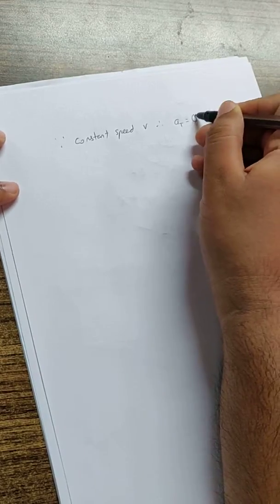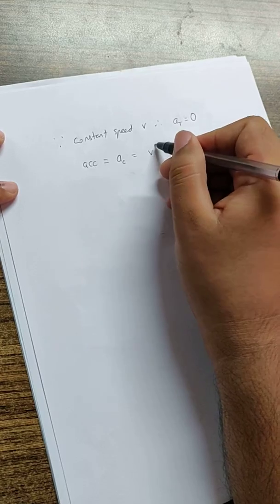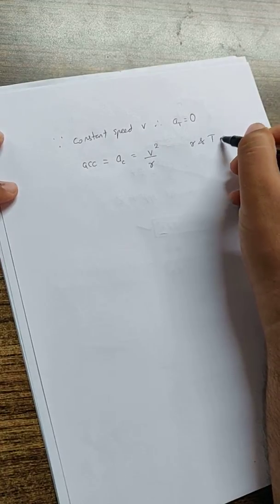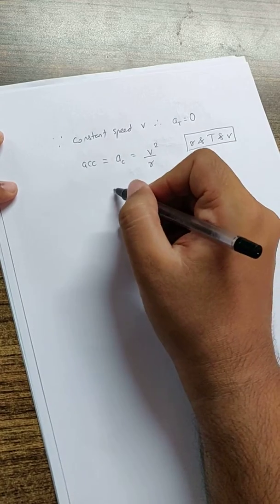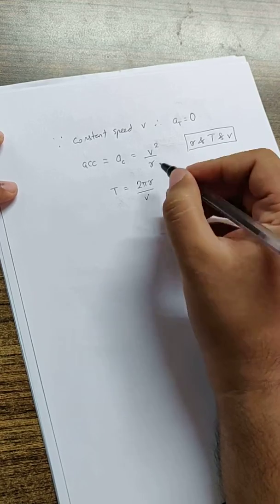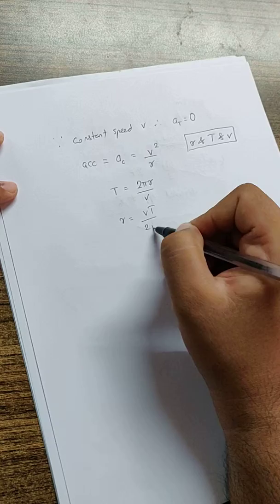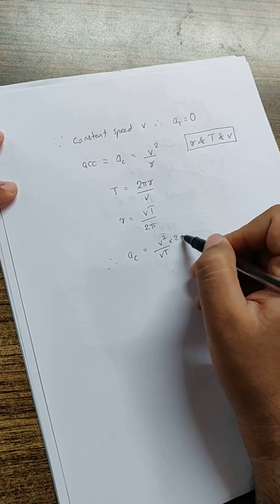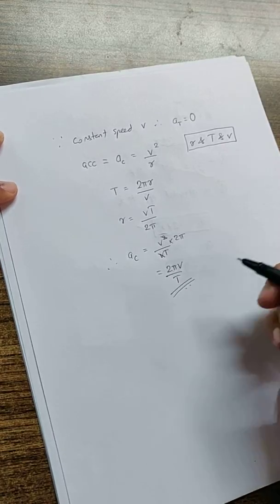Physics MCQ Solution - T15 Q13 PCB 2019 | Prof. Shrenik Shah | Fisique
Physics MCQ Solution - T15 Q13 PCB 2019.